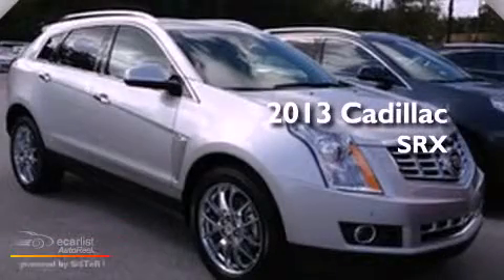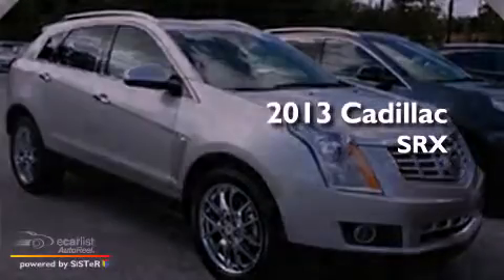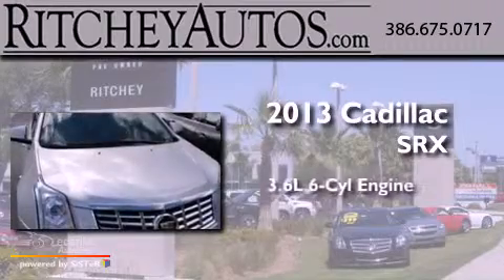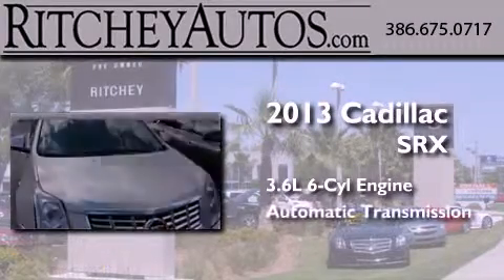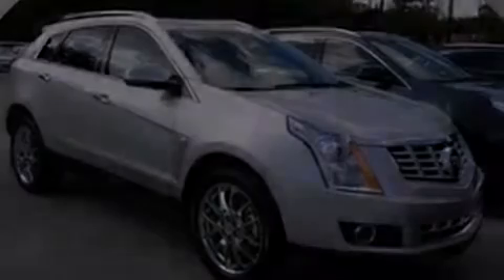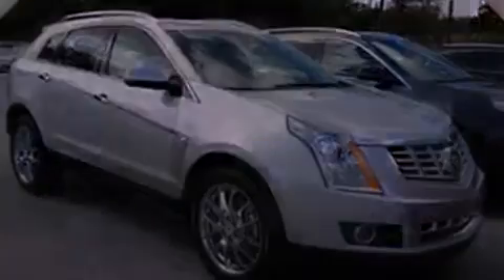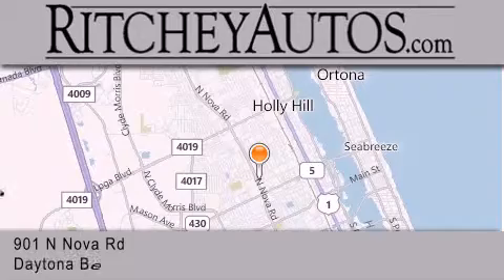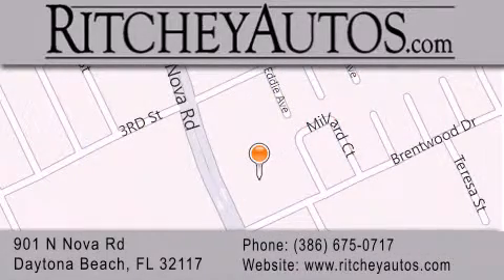2013 Cadillac SRX Daytona Beach FL 32117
Year : 2013
 Make : Cadillac
 Model : SRX
 Engine : 3.6L SIDI DOHC V6 VVT
 Trans . : Automatic
 Exterior : Silver

 Interior : Other